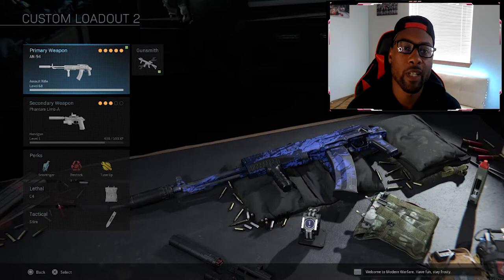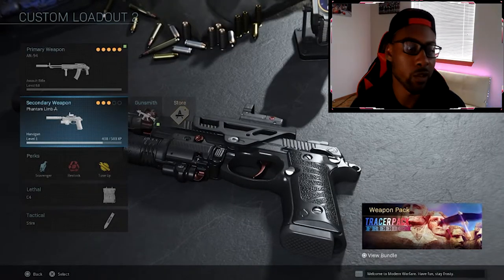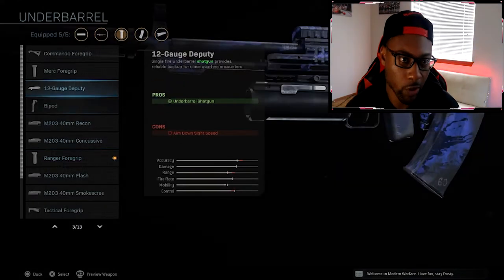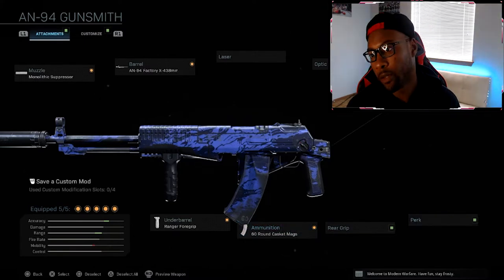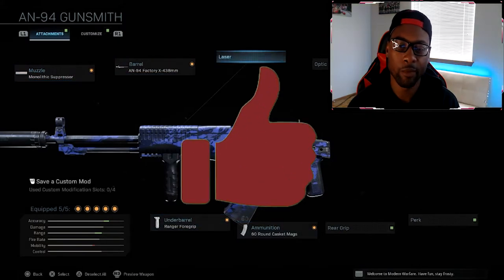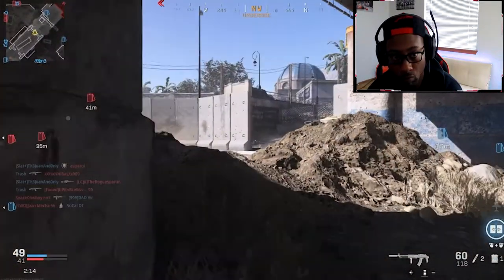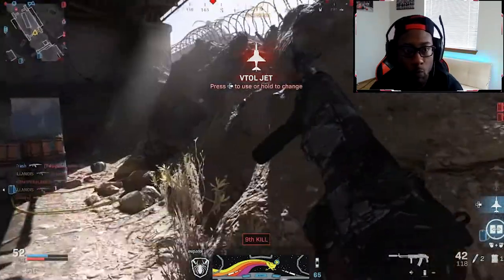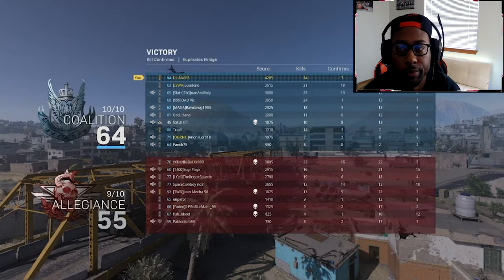Fastest Killing "AN 94" Class Setup-(COD Modern Warfare)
Hope you enjoy and have a good day.

callofduty cod modernwarfare mw season5 dlc AN-94#bestclass#bestclasssetup